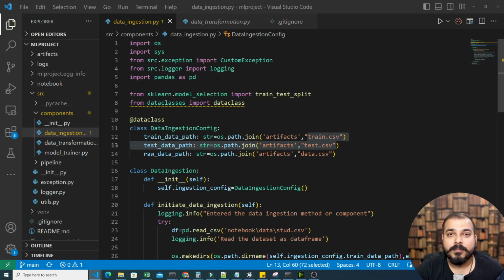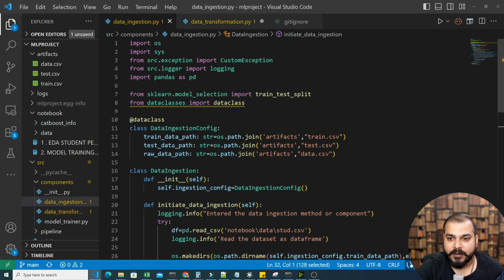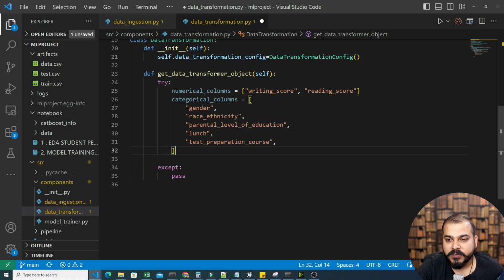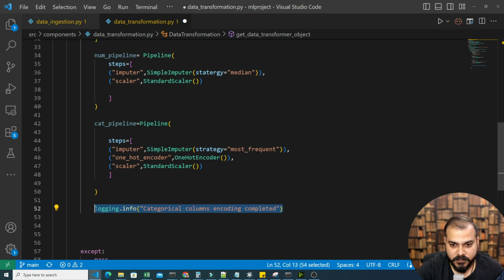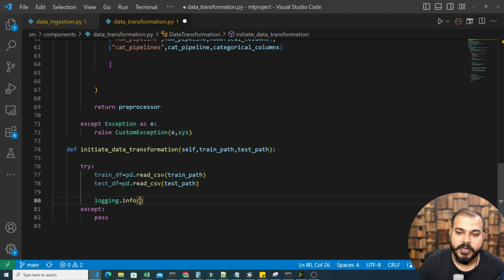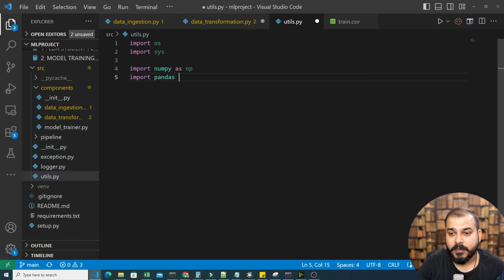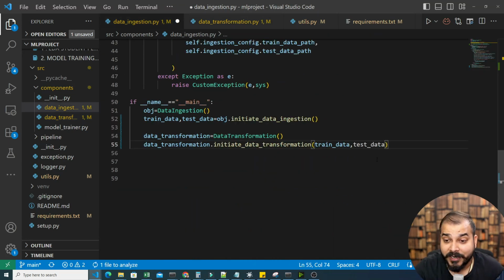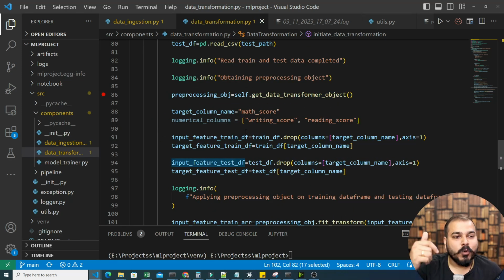Tutorial 5-End To End ML Project-Data Transformation Implementation Using Pipelines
In this videos we will be implementing the data transformation where we will be performing necessary tasks such as handling categorical values,handling missing values  standard scaling using pipelines and saving the pickle in the artifact folder.

Timelines
00:00:01  Agenda
00:01:44 Import necessary libraries
00:05:06 Data Transformation Config
00:08:16 Create Data Transformer using Pipeline
00:18:10 Initiate Data Transformation
00:27:33 Test Data Transformation and Ingestion